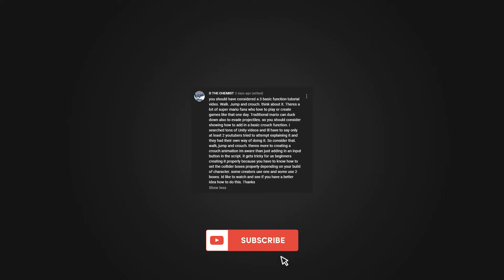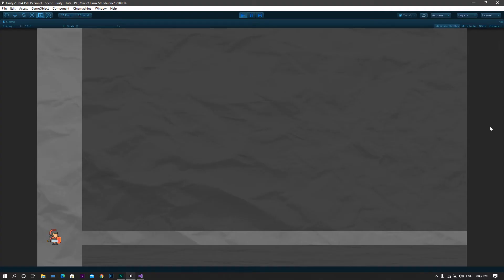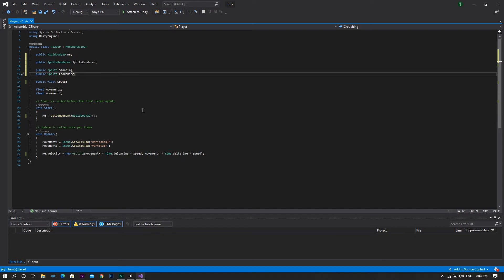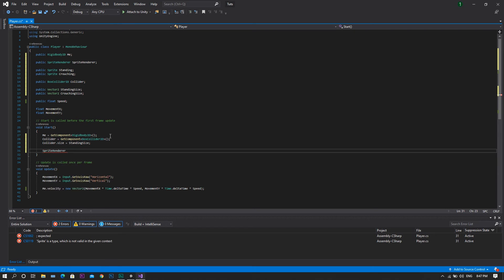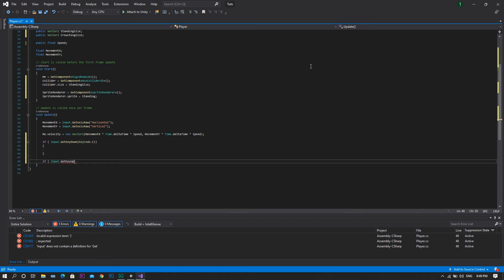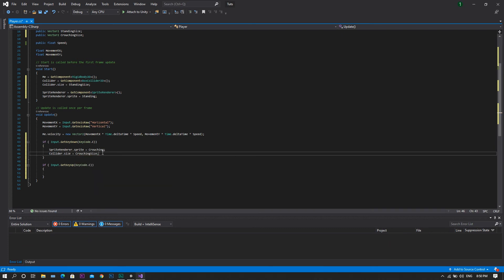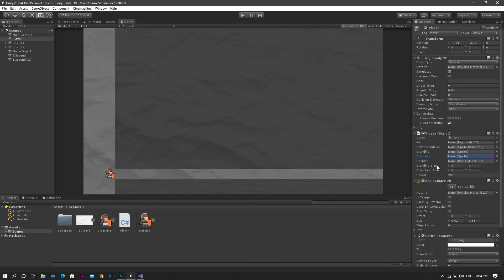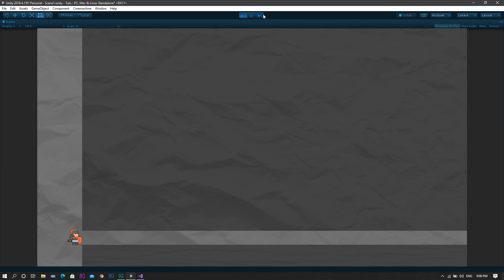Easiest way to add 2D Crouching to your game - Unity Tutorial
In this video I show you how to add the crouching ability to your character in 2D Platformer gaming using Unity and C# programming Language.